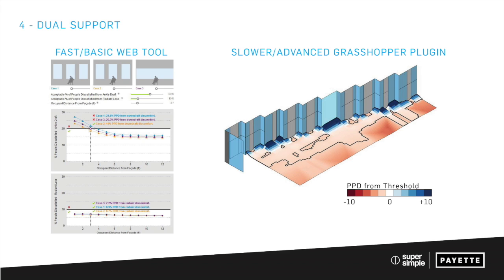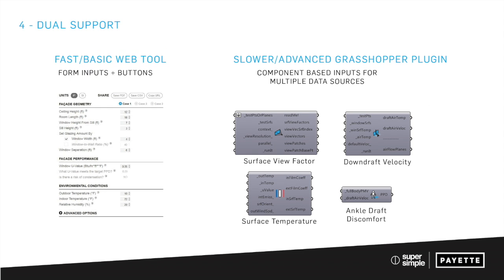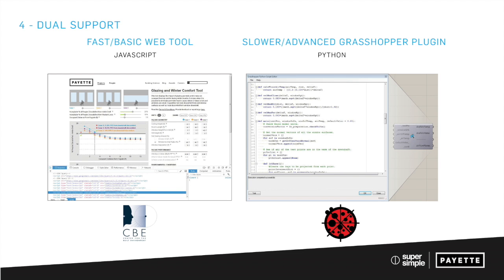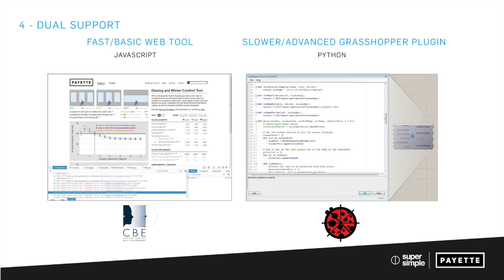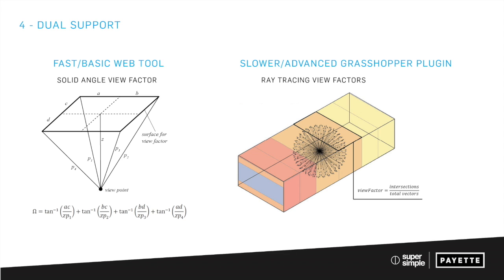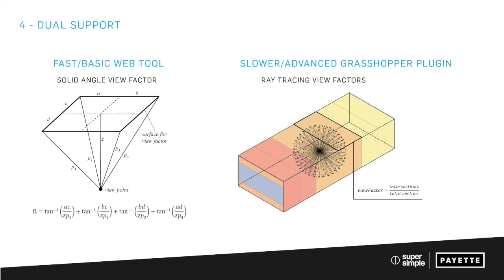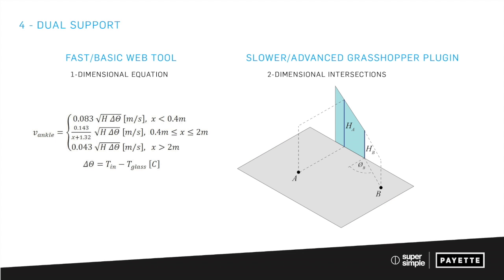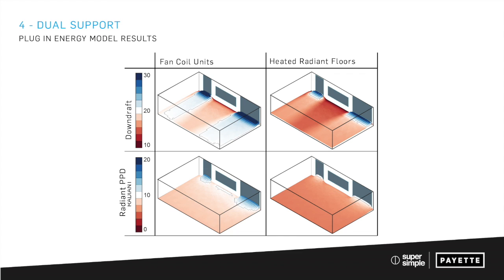Dual Support - Super Simple - Payette - Glazing and Winter Comfort Tool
The Black Spectacles Super Simple Podcast explores how some of the best architects in the world are using technology to empower world-class design.
In episode 4, Black Spectacles founder, Marc Teer discusses Payette’s Glazing and Winter Comfort Tool with Andrea Love and Chris Mackey live from the 2016 AIAS Convention in Boston.